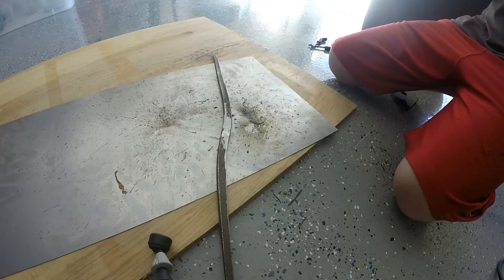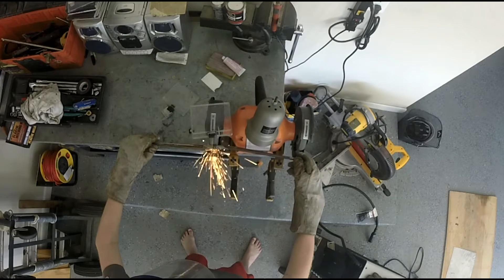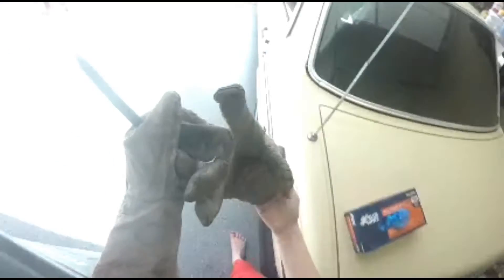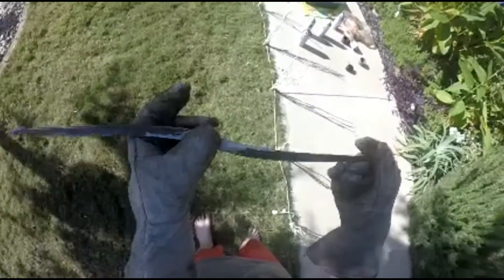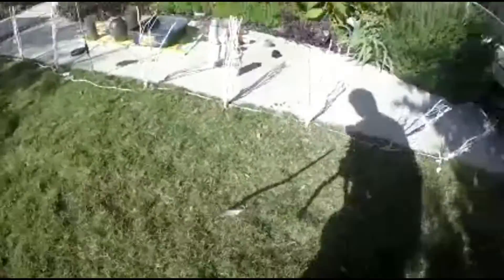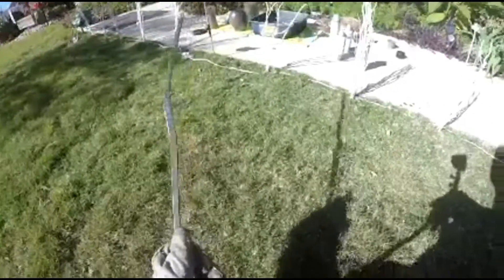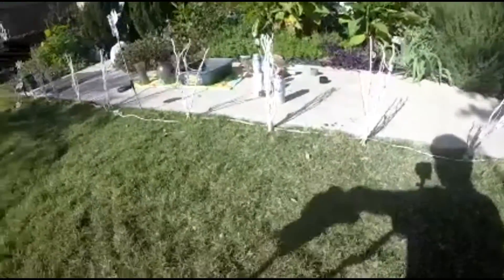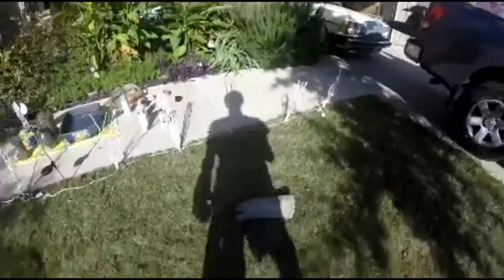[Throwing Needle] Homemade Weapon (Spike)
Px3 (Penetrate Plus Plus) AKA A throwing Needle made out of a pitchfork and simple tools!
LOOK BELOW